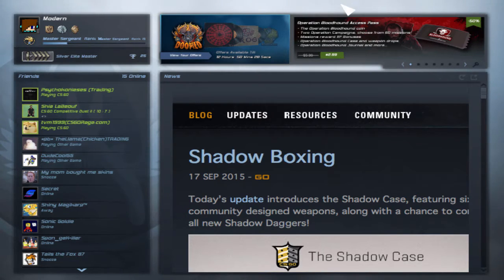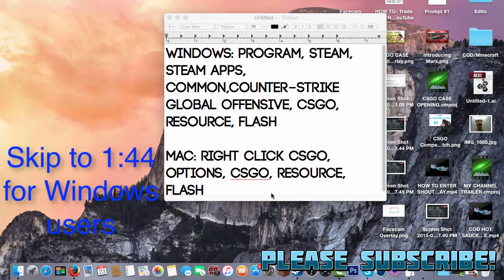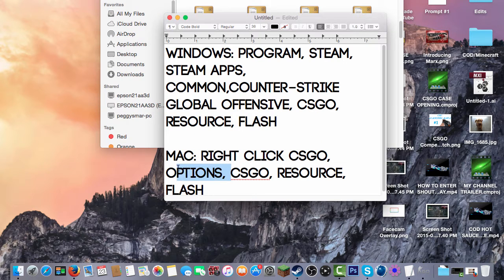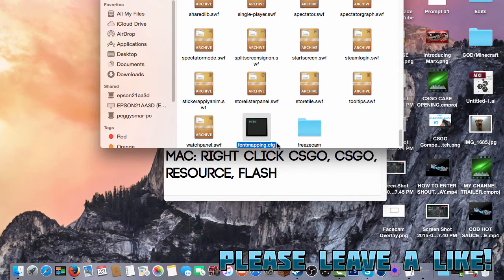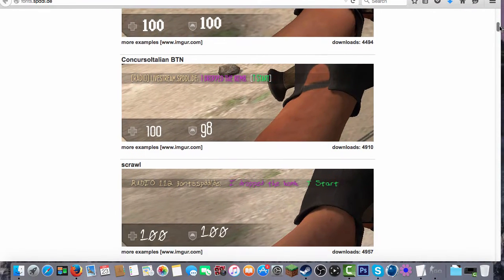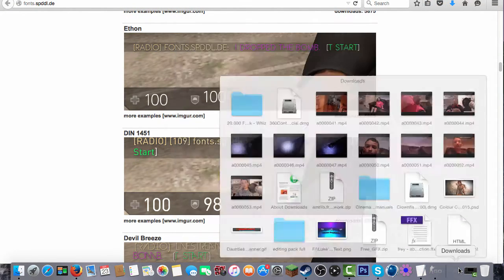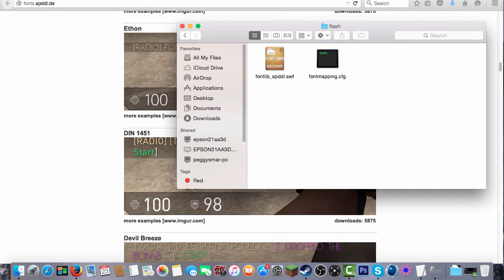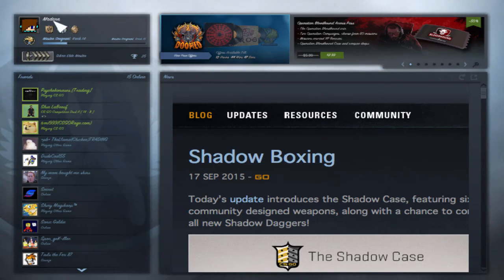How to Change your CS:GO Font (Mac/Windows) (Patched)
I hope this tutorial helped you out. If you do have a comment or question leave it in the comments and I will answer it. Thanks and have a good day.